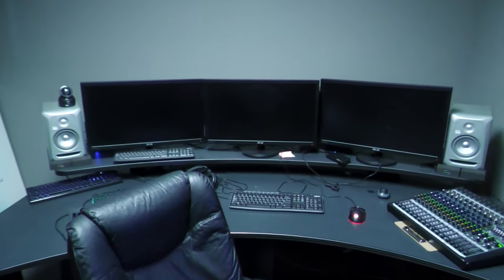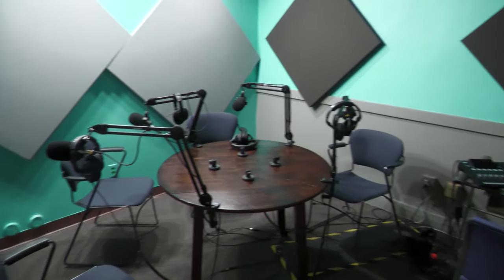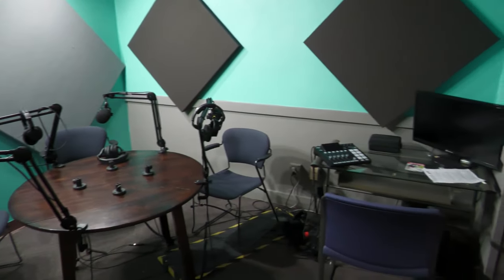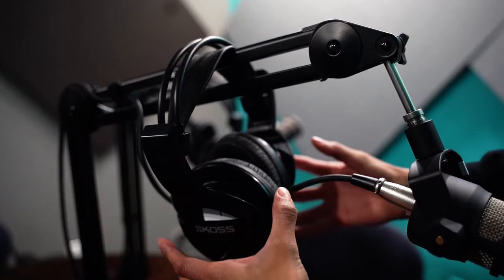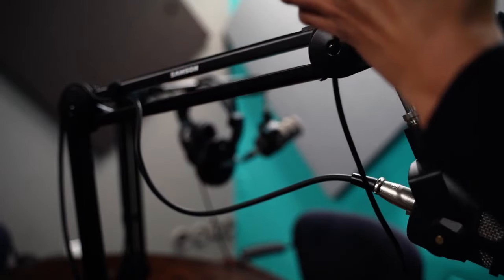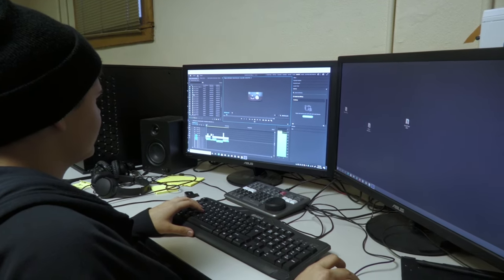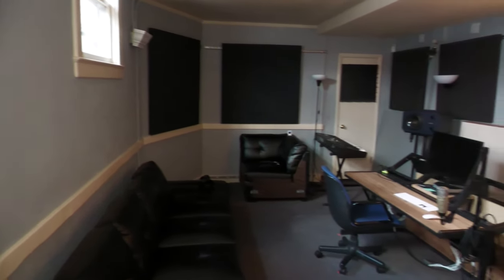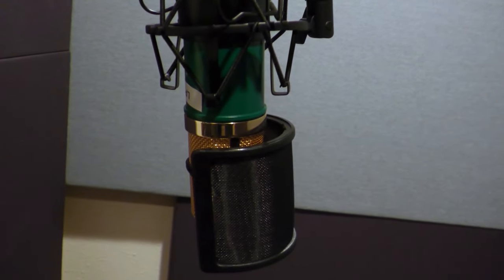About Longmont Public Media